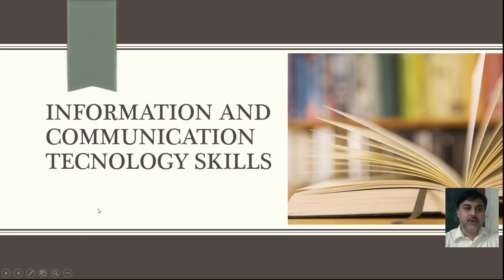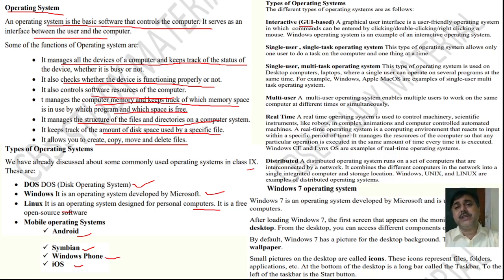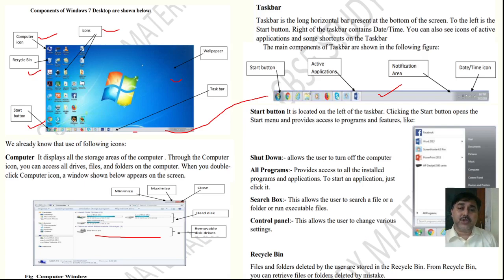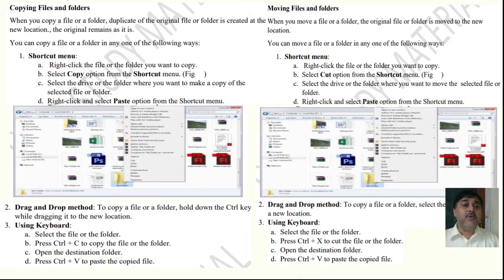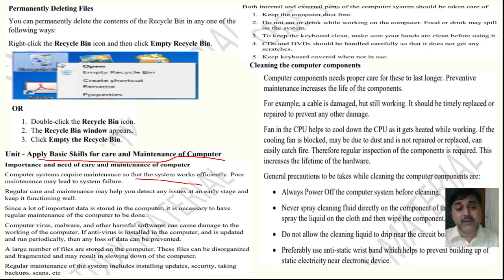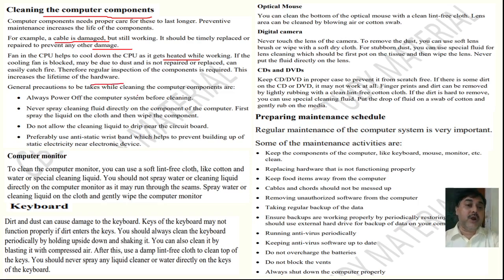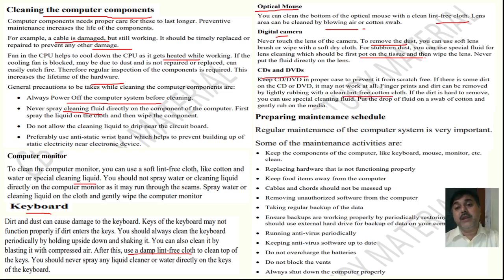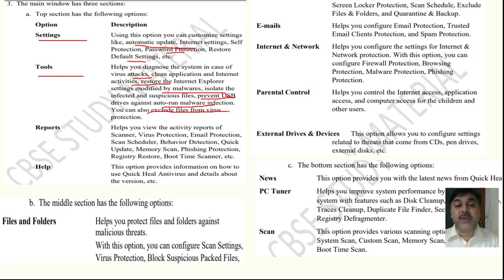INFORMATION AND COMMUNICATION SKILLS ALL